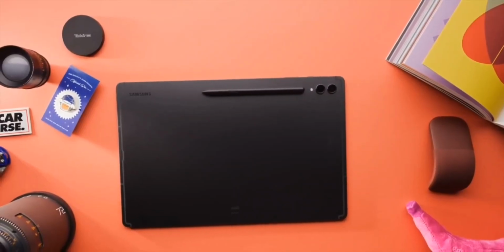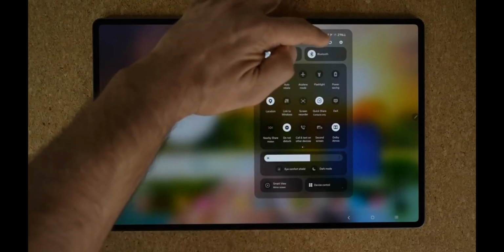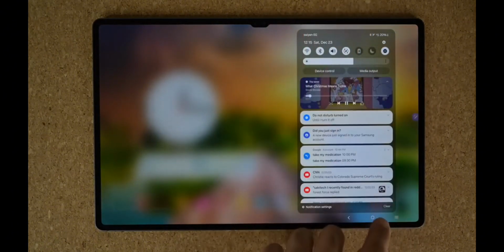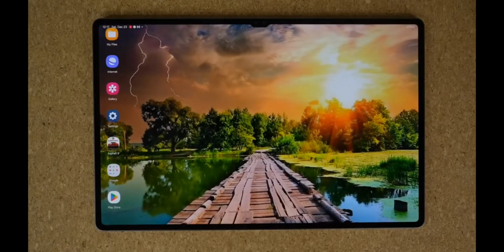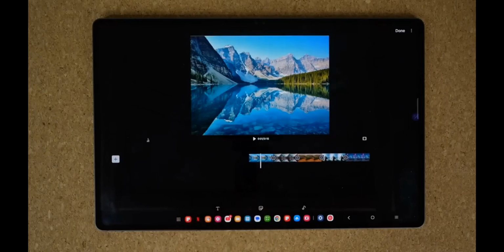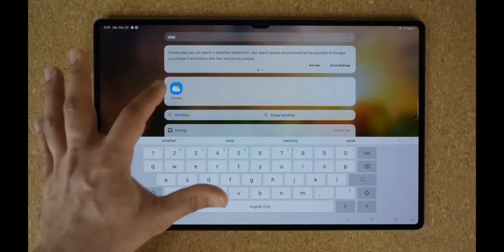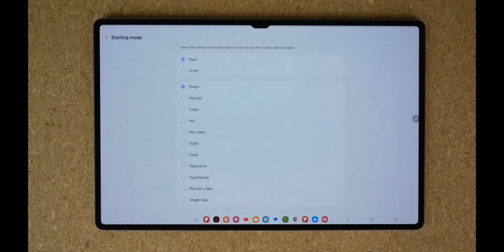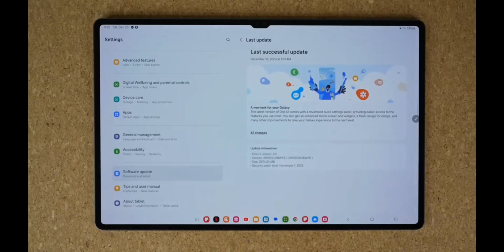Samsung Galaxy Tab S9 Ultra - One UI 6.0 - Masive New Features - Powerful Updates - Tab S9 Ultra